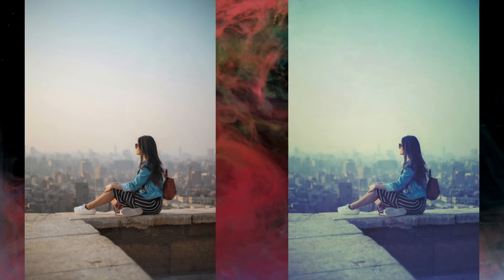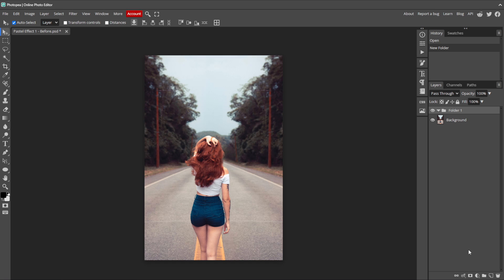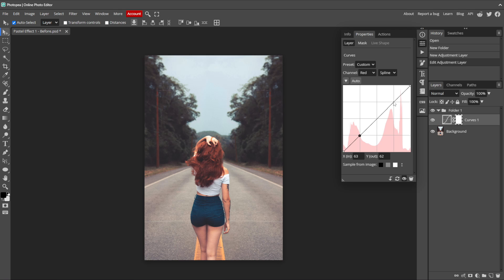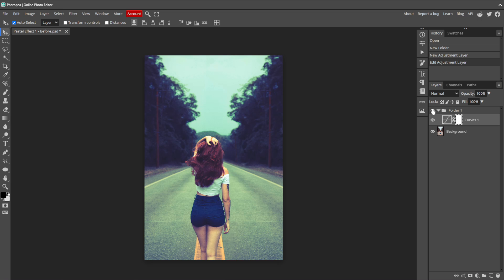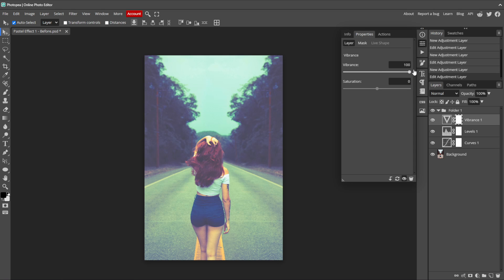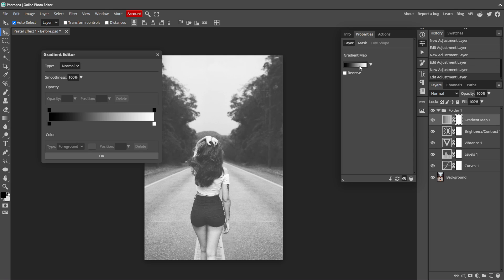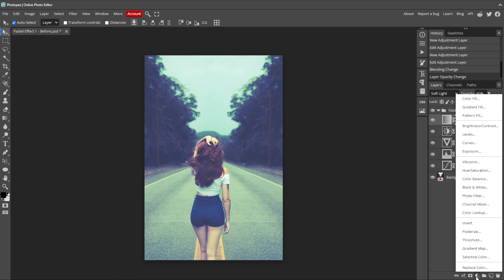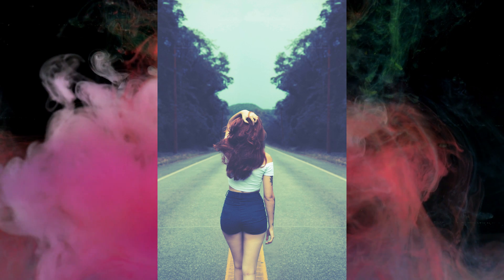Soft Pastel Photo Effect - Photopea Tutorial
Soft Pastel Vintage Photo Effect in Photopea

In this video, we'll cover how to get a Soft Pastel Vintage Photo Effect in Photo using only Adjustment Layers.

0:00 Intro
0:20 Adjustment Layers
1:29 Curves
4:03 Levels
4:49 Vibrance
5:20 Brightness/Contrast
5:57 Gradient Map
7:31 Gradient Fill
8:37 Final Result